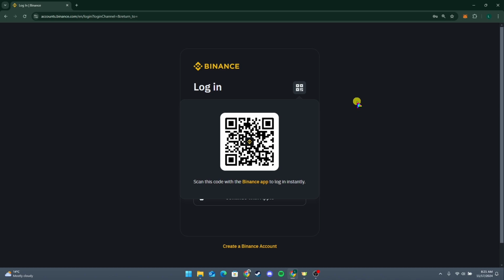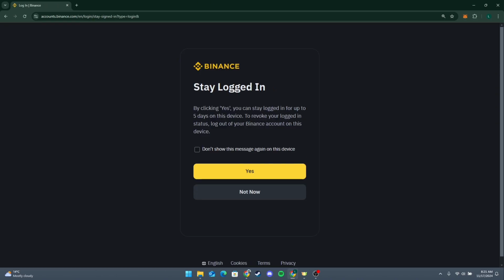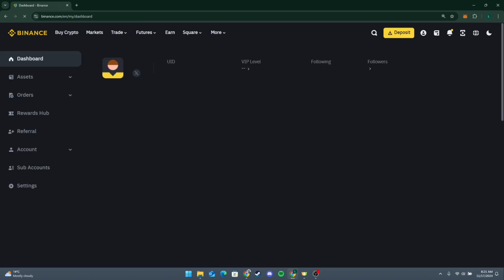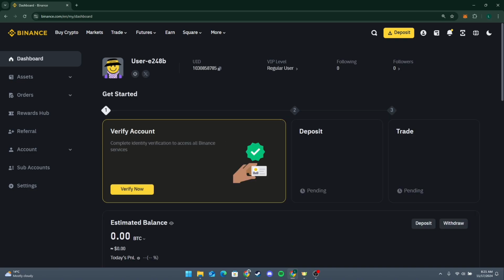How to Login Binance with QR Code 2024?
Want to log in to your Binance account faster and more securely? In this video, I’ll show you how to use Binance’s QR code login feature for instant access. It’s convenient, safe, and perfect for users on the go!

🔔 Enable notifications to stay updated on the latest crypto tips and tricks!